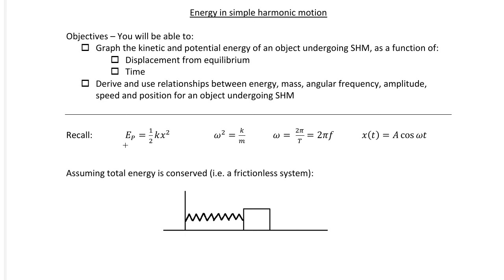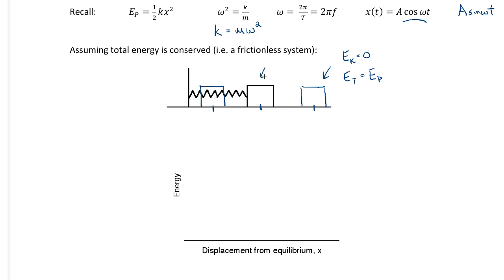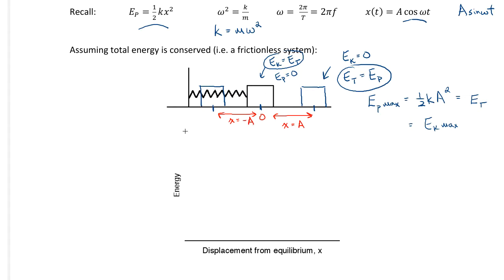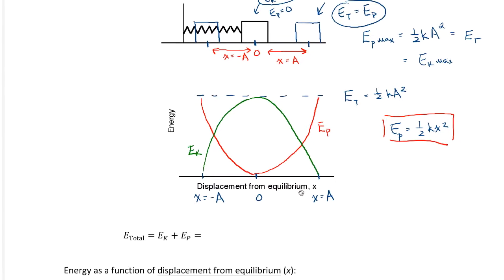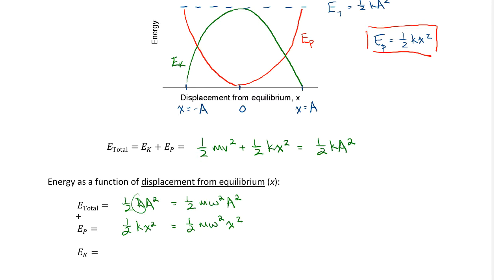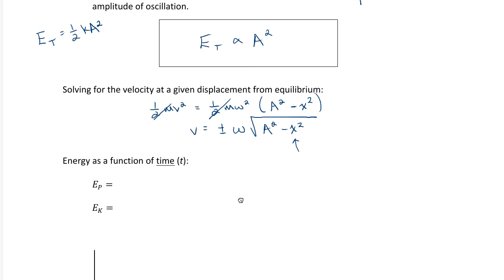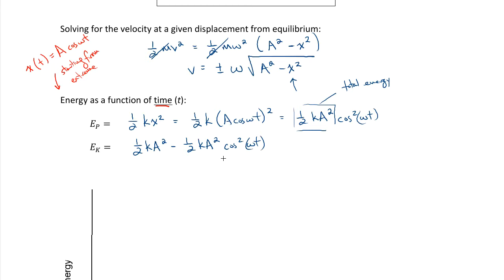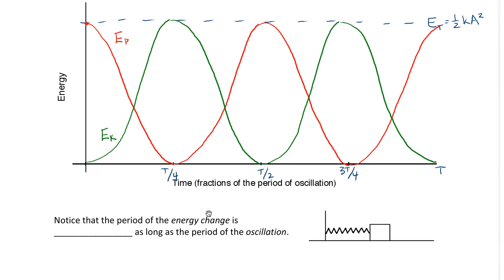9.1c – Energy in simple harmonic motion